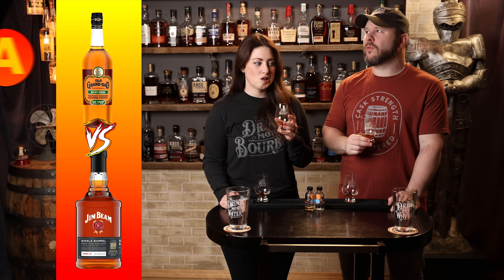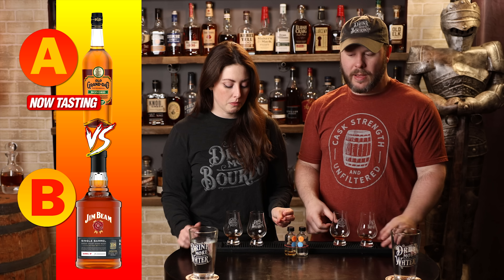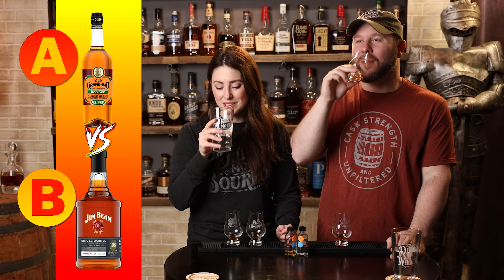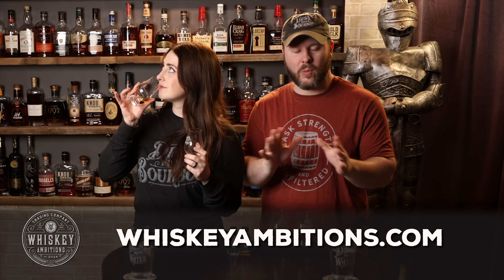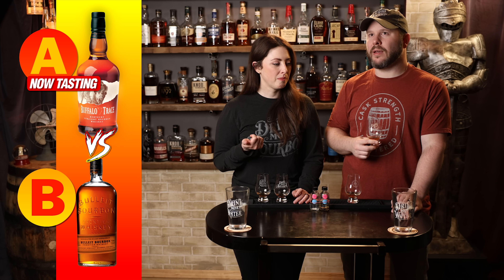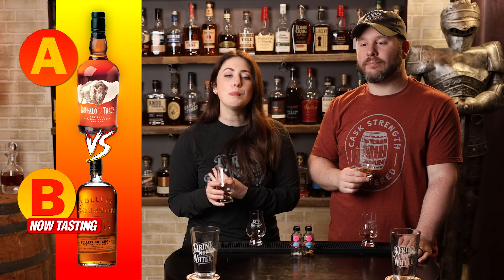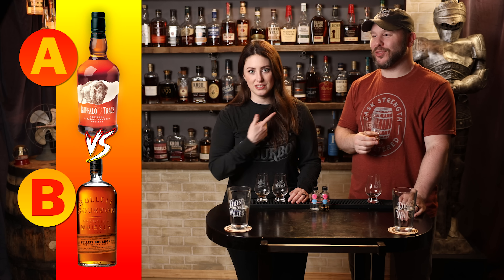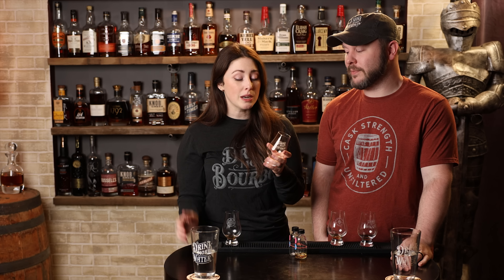OGD Bonded vs Jim Beam SiB, Buffalo Trace vs Bulleit! $25 & Under Bourbons - Round 2, pt 2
More of Round 2 in our 64 Bourbons Under $100 Bracket in the $25 and Under category! In this episode, Old Grand-Dad Bonded vs Jim Beam Single Barrel, and Buffalo Trace vs Bulleit.

0:00 Intro
0:06 Old Grand-Dad Bonded vs Jim Beam Single Barrel
2:54 Announcements
3:27 Buffalo Trace vs Bulleit
7:26 Wrap Up